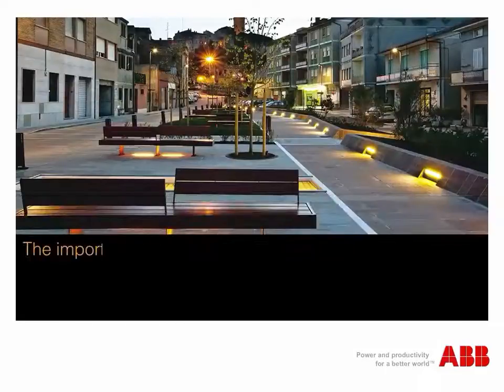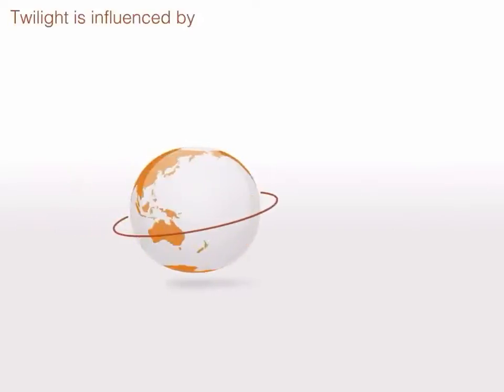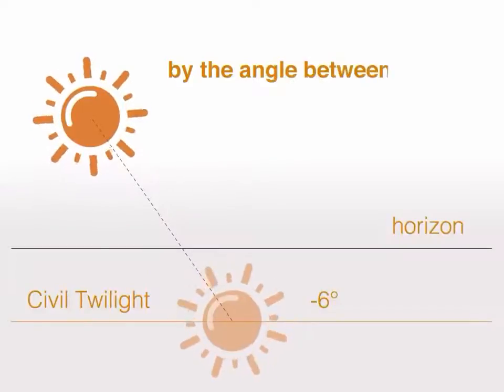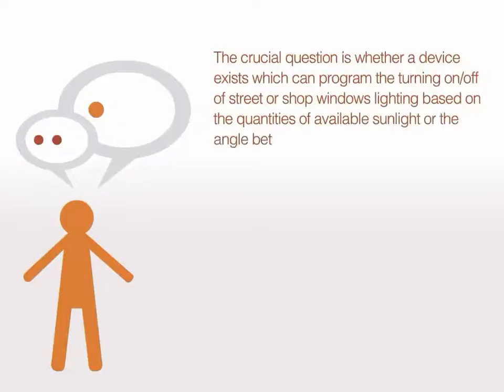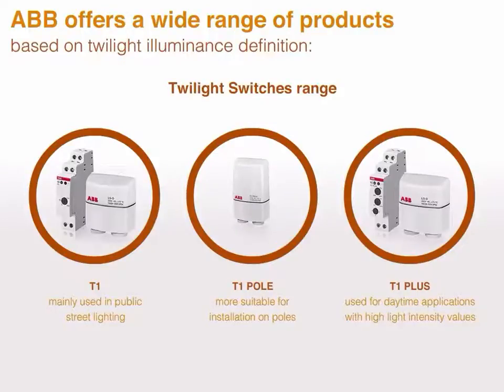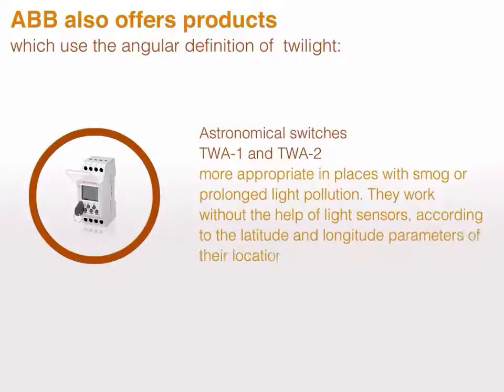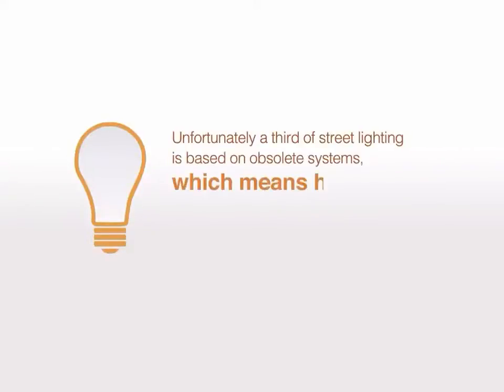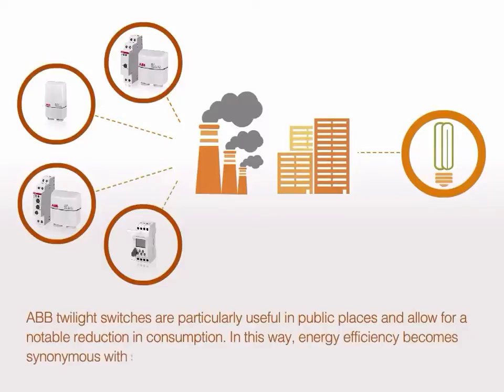The importance of energy saving starting with a twilight switch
This video shows that the correct use of twilight switches is the ideal solution to cut consumption and pollutant emissions in several applications, from private house to public lighting systems.